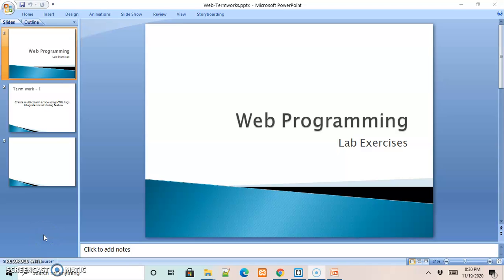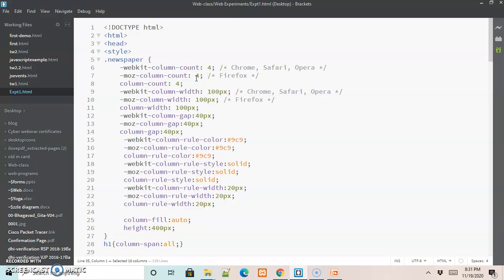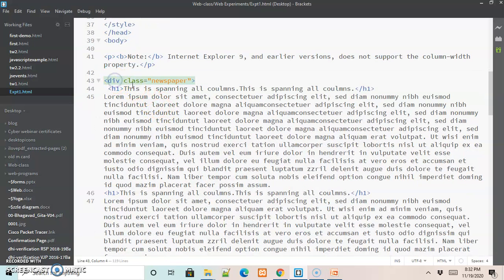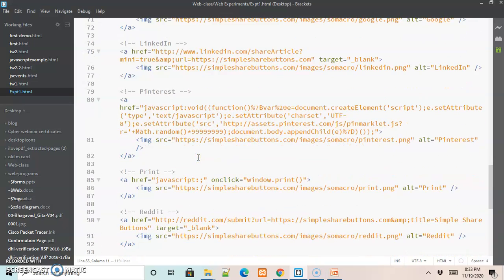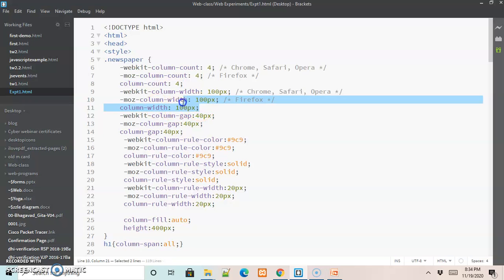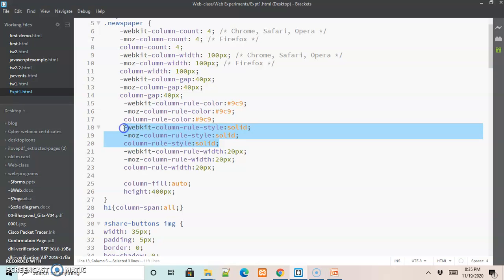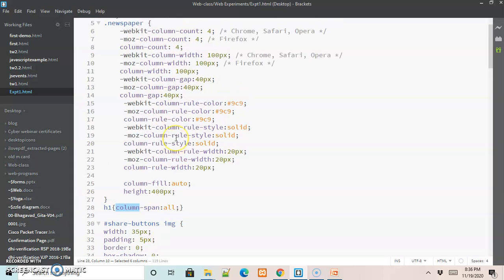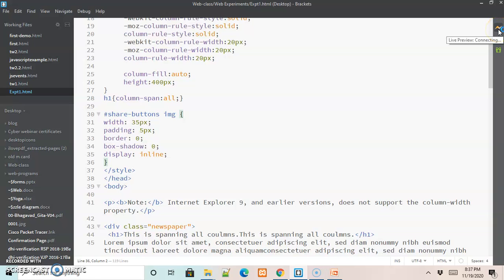Web Programming | Lab Exercises | Termwork - 1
The first lab program is all about creating multi column article using HTML and CSS rules. And we are also including various social sharing features such facebook, instagram, digg, linkedin etc.
A simple program with basic css rules will help us in creating the multi column article.